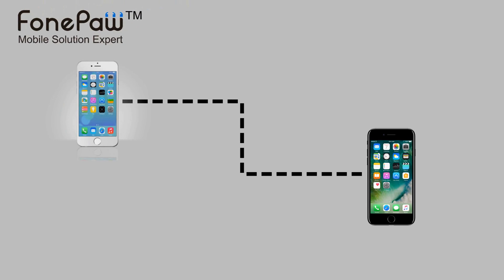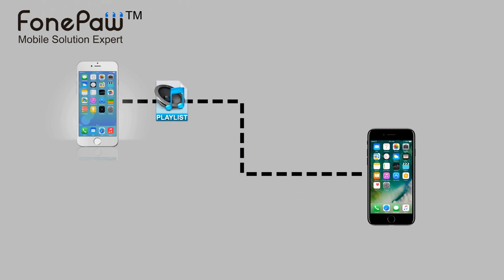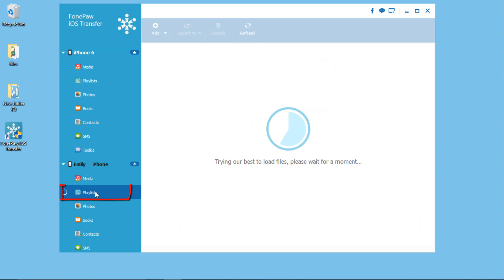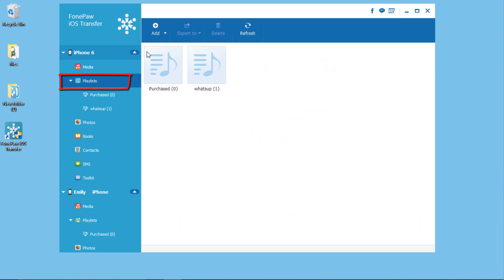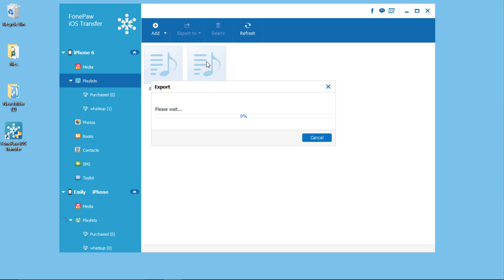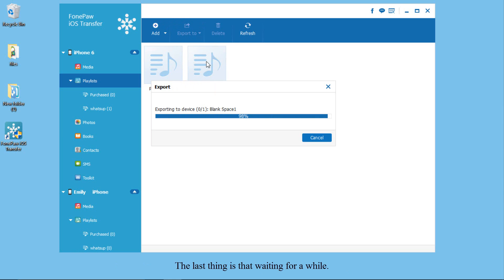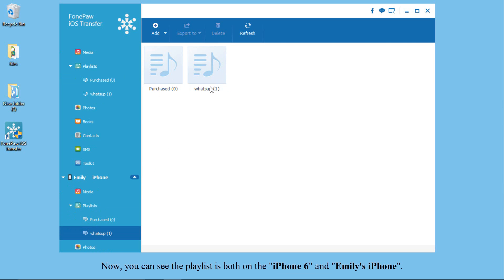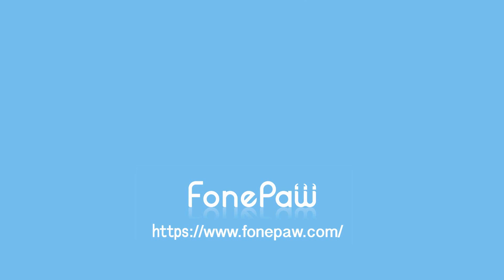How to Transfer Playlists from iPhone to iPhone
Got a new iPhone 8/8 Plus/X and you may want to move some important data like music, playlists, contacts, messages, videos, photos and etc. FonePaw DoTrans can easily solve your problem.

Step to move the playlists between iPhones:
1. Connect two devices to PC.
2. Select the Playlist on the source phone.
3. Click to transfer to the new iPhone 7.
Besides, you can also create playlist on iPhone with iOS Transfer.

Support Devices
iPhone
• iPhone 7 Plus/7 • iPhone 6s Plus/6s • iPhone 6 Plus/6 • iPhone 5s/5c • iPhone 5 • iPhone 4s • iPhone 4 • iPhone 3GS

iPod
• iPod touch 6/5/4 • iPod nano • iPod shuffle • iPod classic

Supported Files
Text Content
• Contacts • Messages • ePub • PDF

Media Files
• Music • Movies • Playlists • TV Shows • Music Videos • Podcasts • iTunes U • Ringtones • Audio Books • Voice Memos

Photo Files
• Camera Roll • Panoramas • Videos • Photo Library • Albums